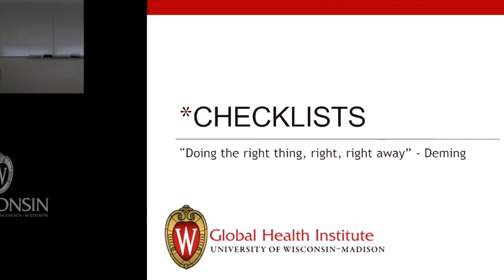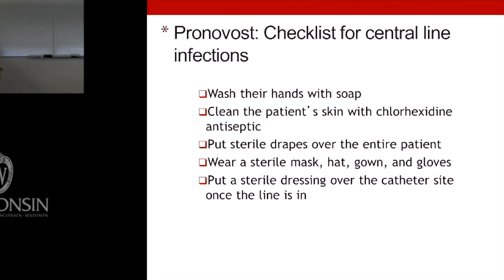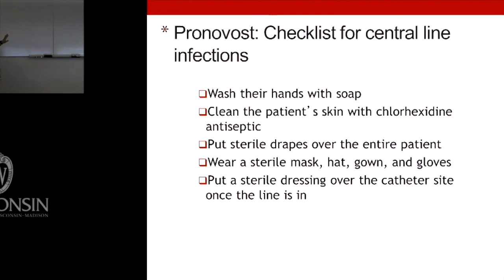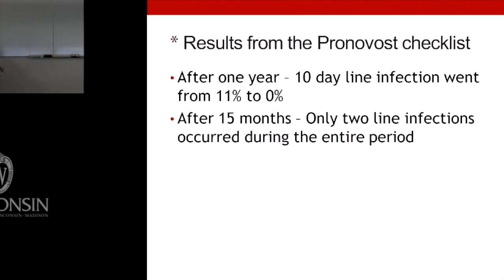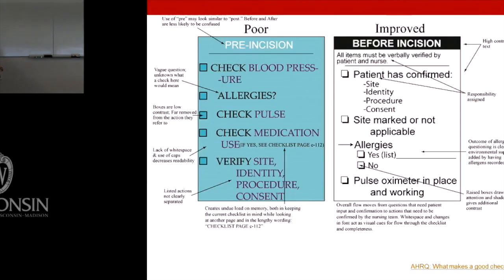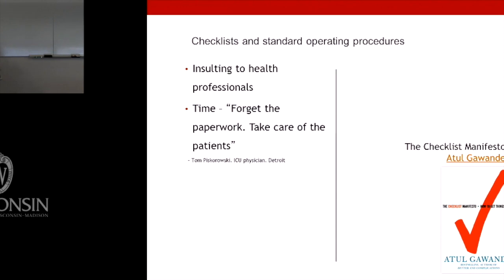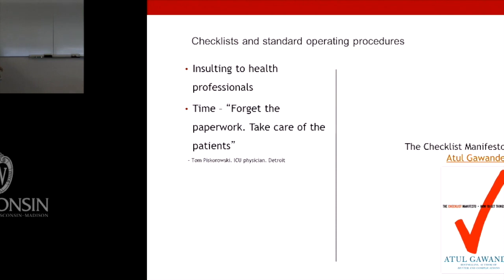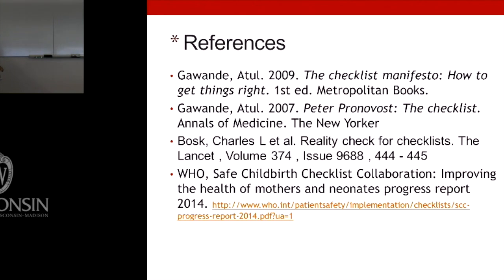Tools and Strategies for Improving Quality Checklists